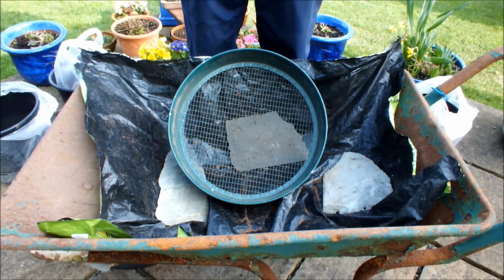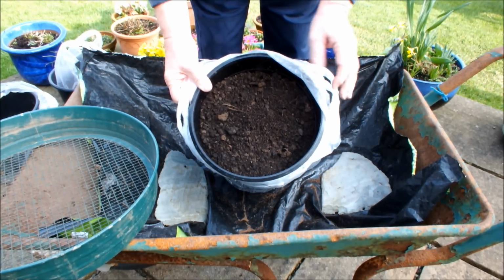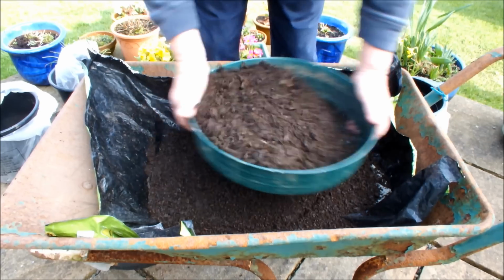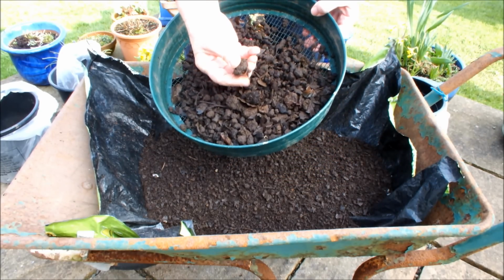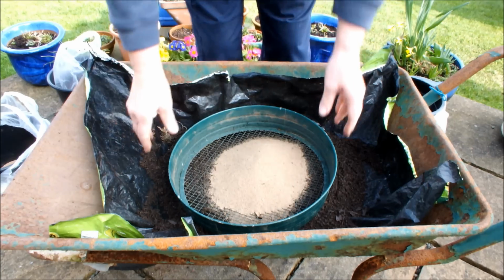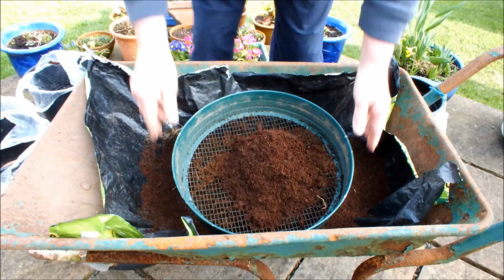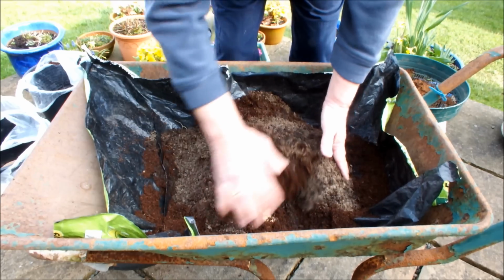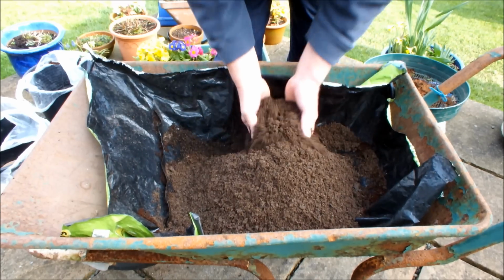How to make great compost for carrots, its a white, brown, dark brown mix. Part 1.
Growing carrots in pots always starts with the compost. Collect what you can and add what you can't to make a 'mix by hand' open structure, with no obstructions for the roots to strike. Now all we have to do is sow our carrots without overcrowding the pot. That's for the next video. This is a FREE subscription channel.